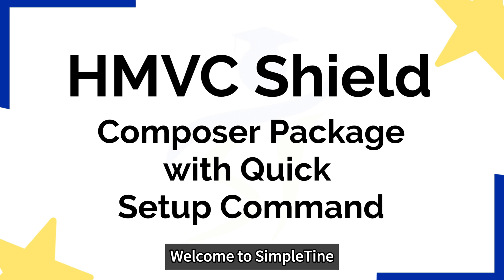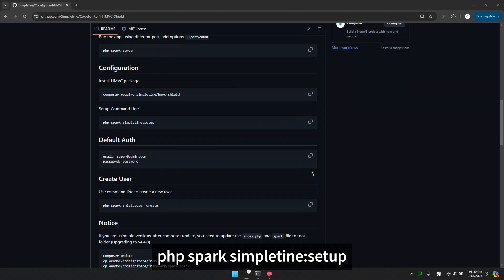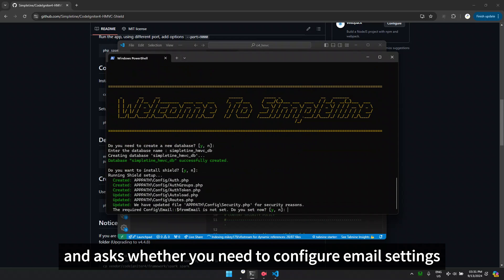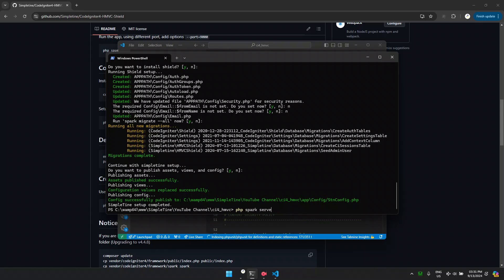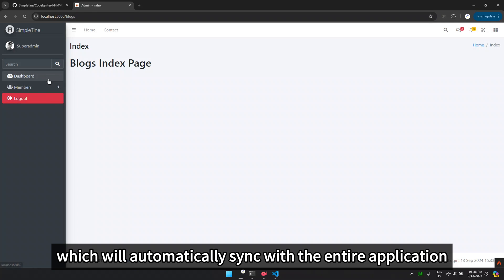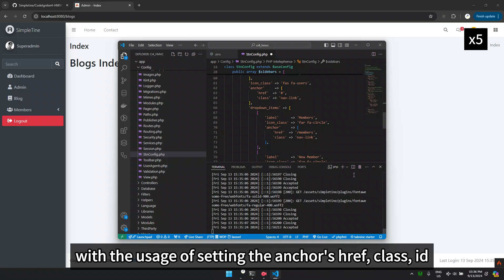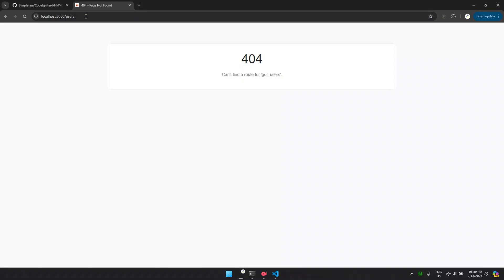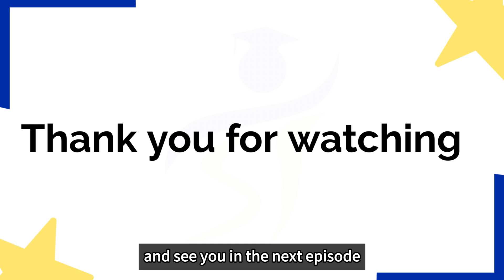CodeIgniter 4 HMVC Integration with Shield Composer Package | Beginner's Guide v1.3.1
Unlock the full potential of CodeIgniter 4 by integrating HMVC with the Shield Composer Package in this comprehensive beginner's guide.

In this video, we cover everything you need to know about setting up HMVC in CodeIgniter 4, using version v1.3.1 of the Shield package.

We’ll walk you through the installation process, essential setup commands, and provide a complete overview of how to get HMVC working smoothly within your CodeIgniter 4 framework.

Whether you're new to CodeIgniter or looking to streamline your development workflow with HMVC architecture, this tutorial has got you covered.

Don’t miss out on learning how to harness the power of modular coding with Shield and CodeIgniter 4 to build robust and scalable applications.